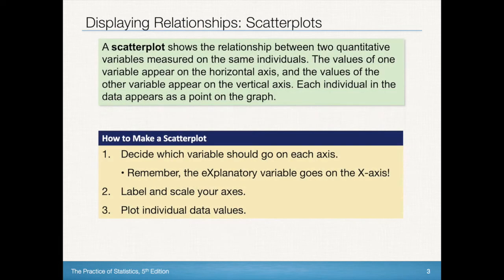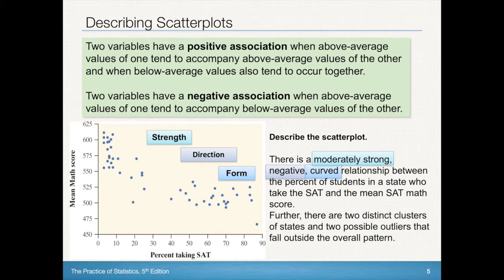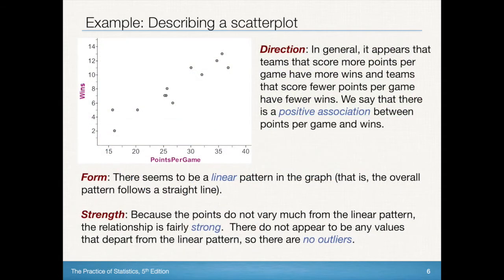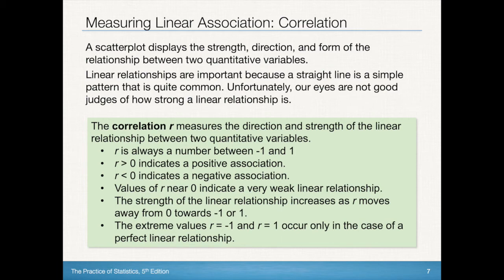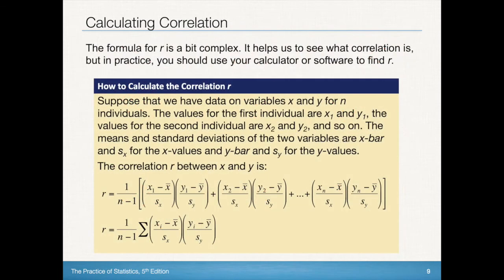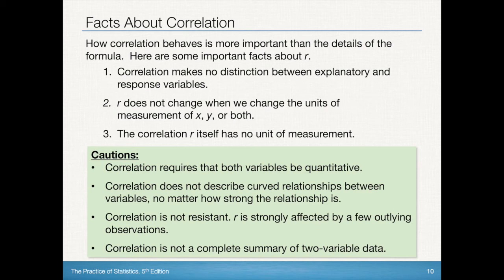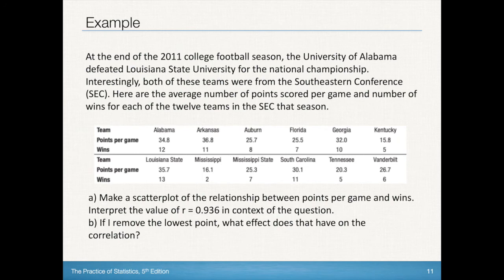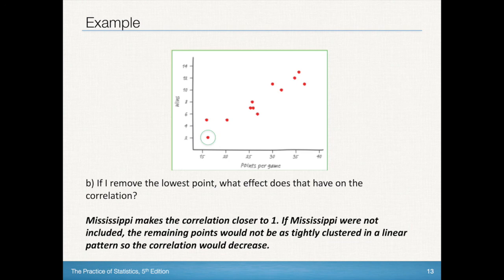AP Statistics - Scatterplots and Correlation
In the first of two lessons on describing relationships with statistics, we take a look at the power of scatterplots and what they can tell us about the relationship between two quantitative variables. Learn what correlation is and how it applies to our description of a distribution in a scatterplot.